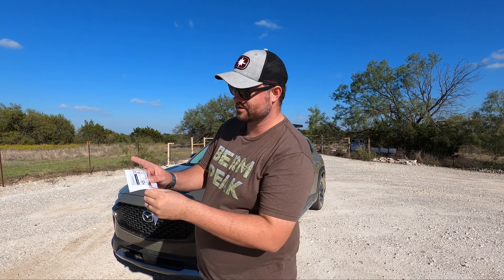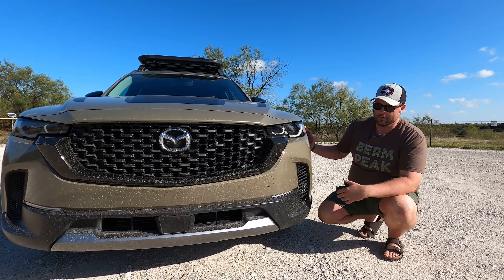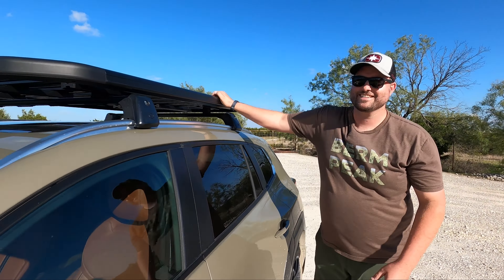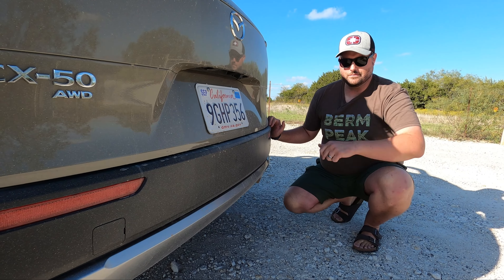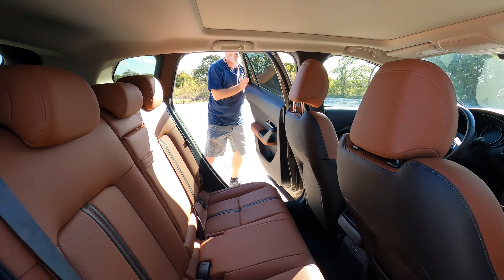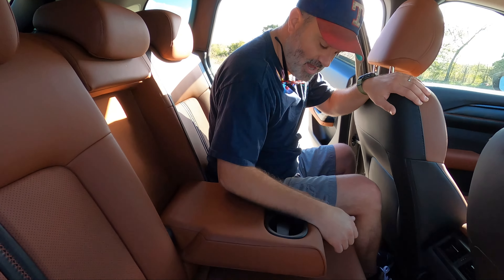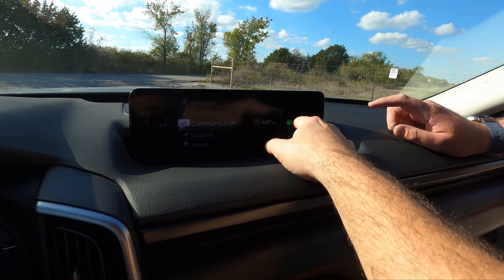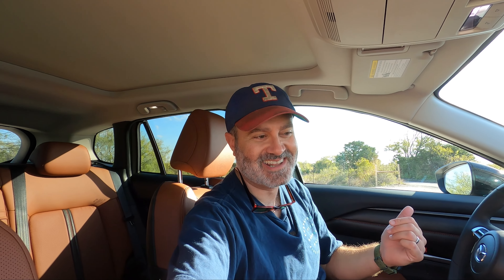IF LOOKS COULD KILL - Mazda CX-50 Meridian Edition - Full Review + 0-60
This week we take the 2024 Mazda CX-50 Meridian Edition up our Hill Test to see if it has what it really takes!